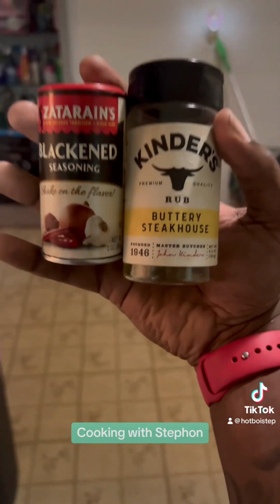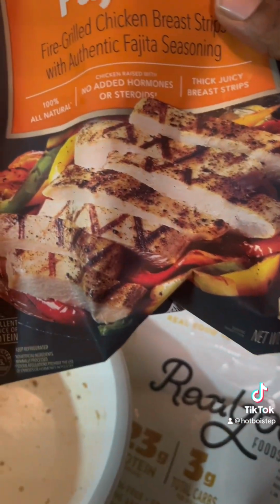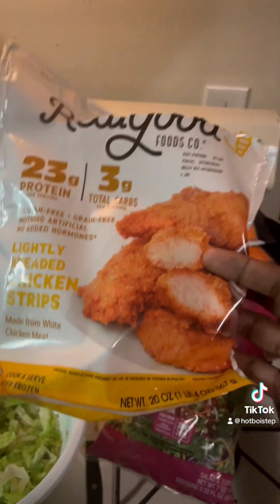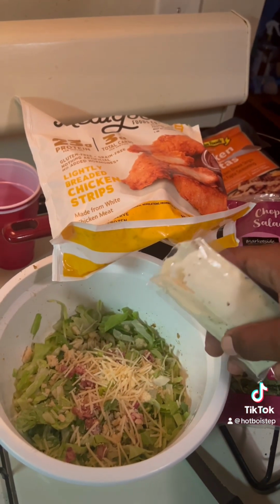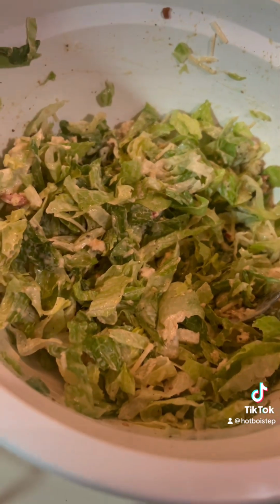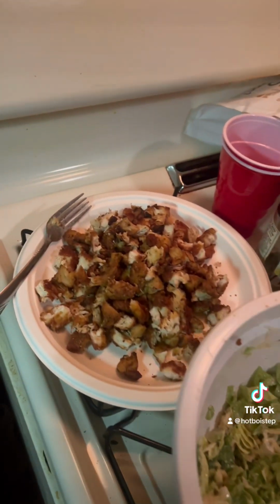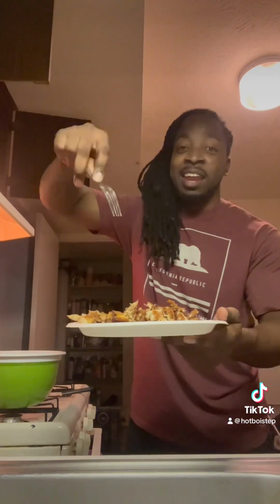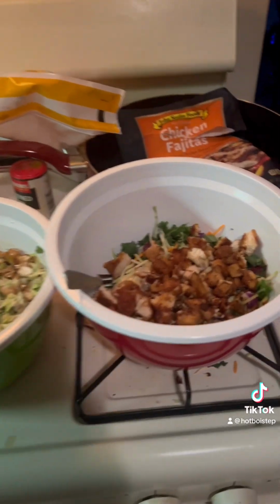Making a Couple of Salads the Tasty Way 🌶️ 🫑🔥💪🏾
I decided to make some tasty salads. Really good is an understatement. Haha
In this video, we're going to show you how to make a couple of delicious salads the easy way! We'll show you how to chop all the vegetables and fruits you need, and how to mix them together to create a delicious salad every time.

Salads are a great way to get a healthy and balanced meal in a hurry, and this video will teach you how to make them quickly and easily. Whether you're looking for a quick lunch or an easy dinner idea, this video is for you!